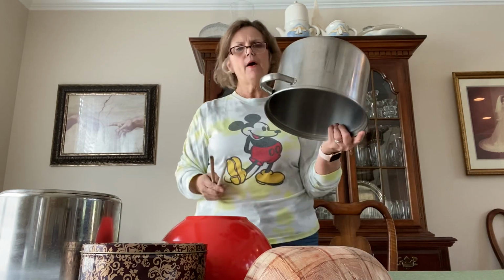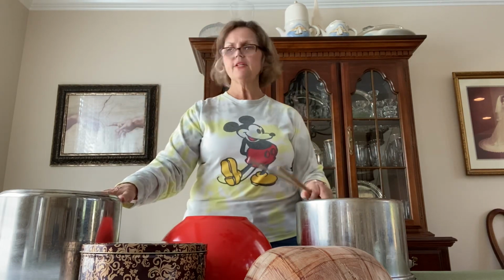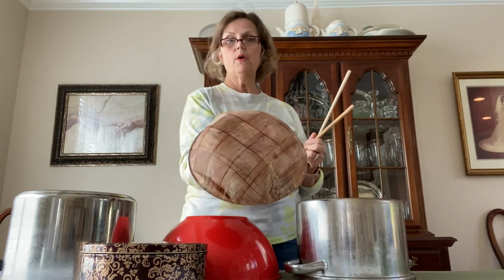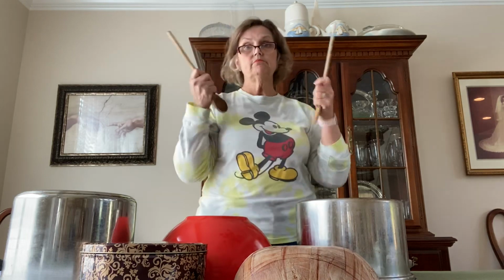Drumming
Mrs. Andrews